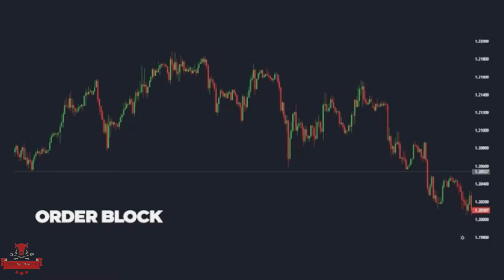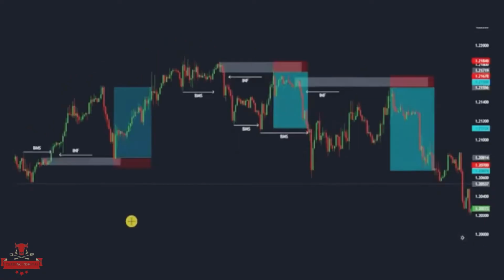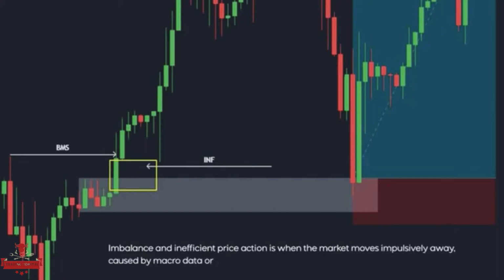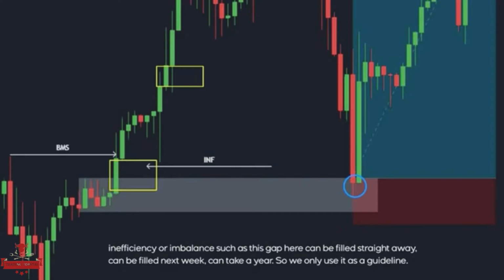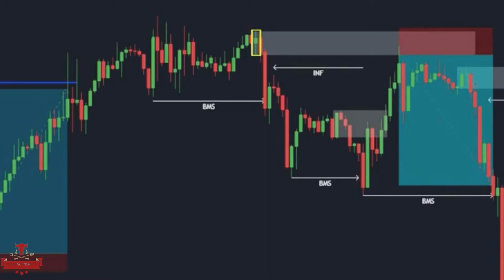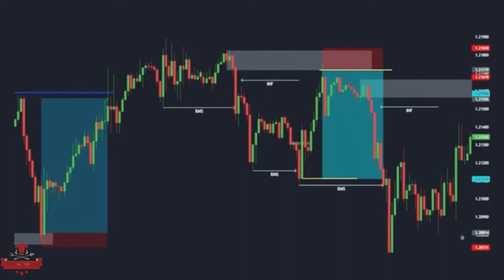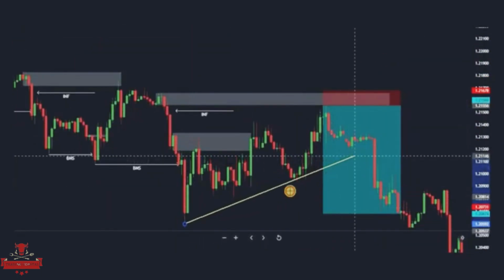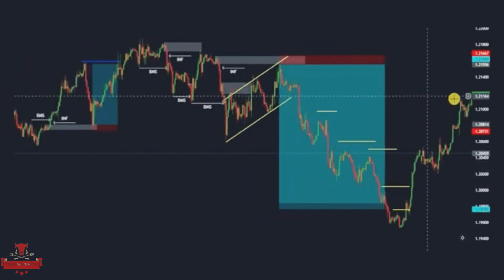Smart money concept simplified for beginners || what is Order block, Choch, Poi/Aoi, Bos ?? 📈📉